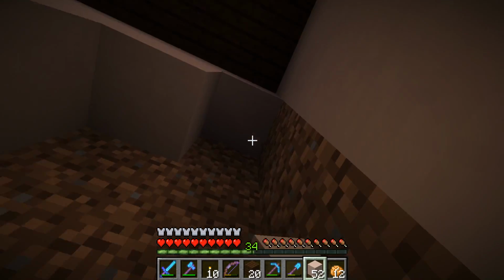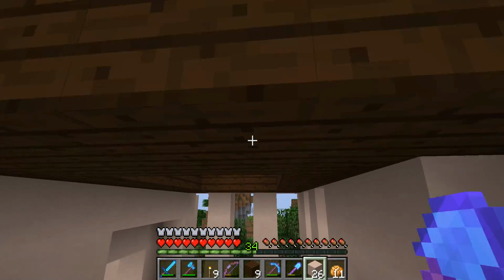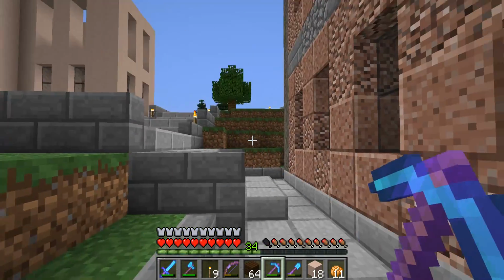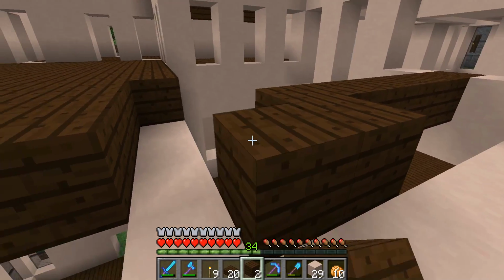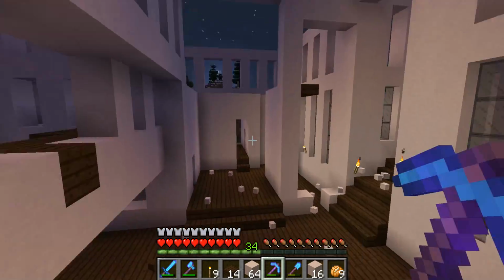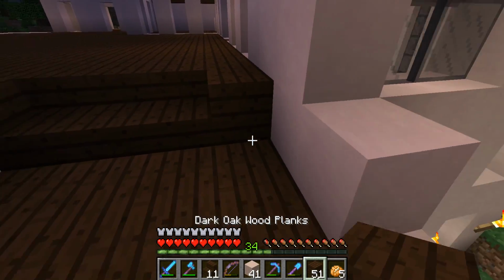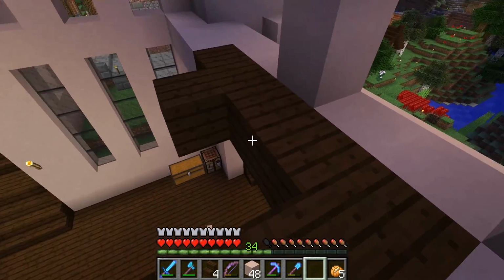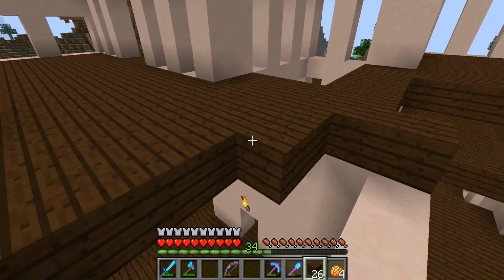Minecraft Oatman Solo Survival Season 3 ep52 "Mansion Top Floors"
in this episode we do more work on the mansion
Follow all of the OakenStoners!